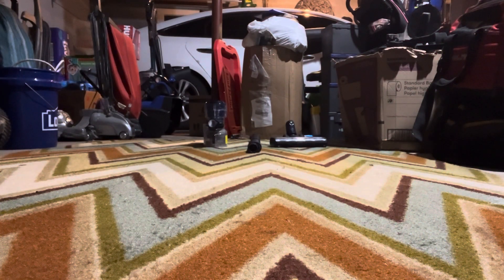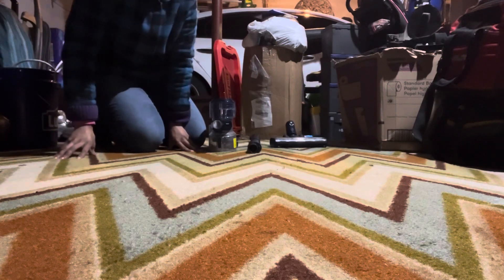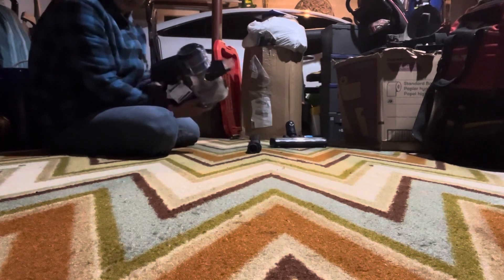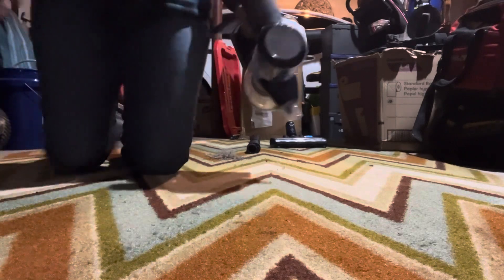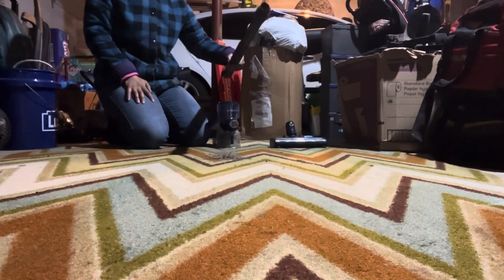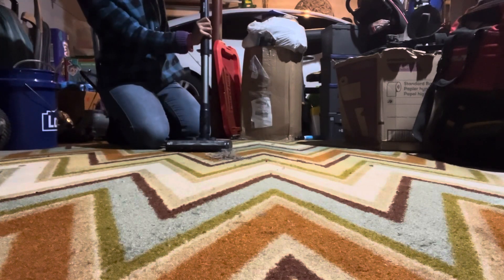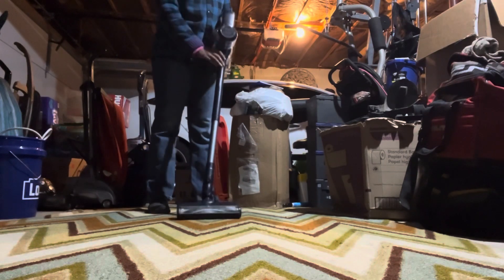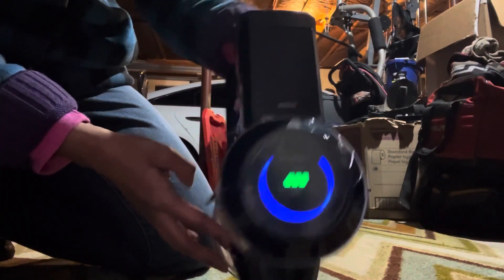Tineco Iloop s10 review